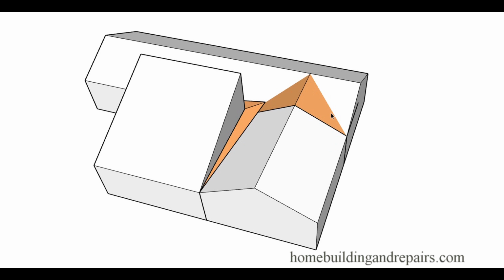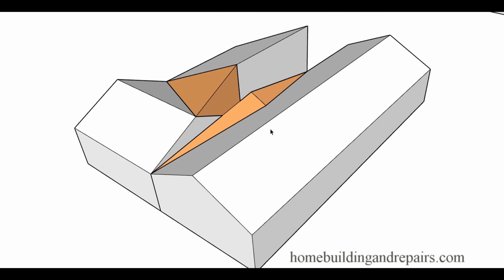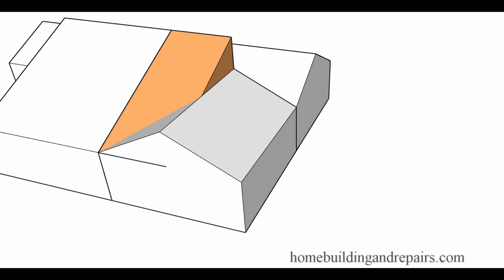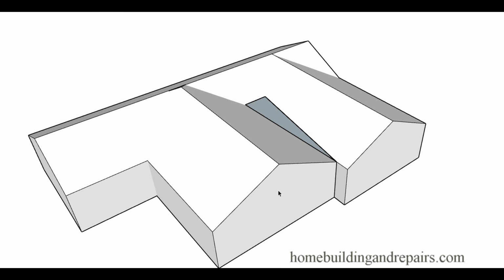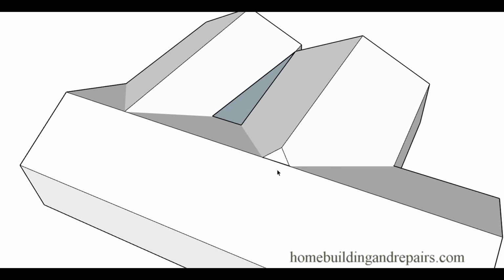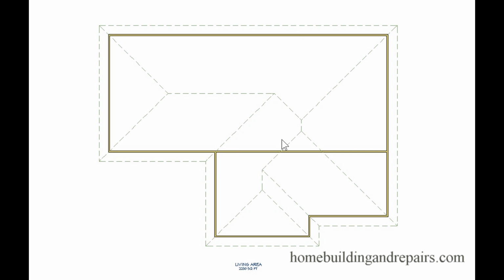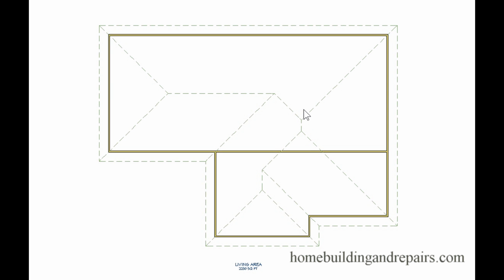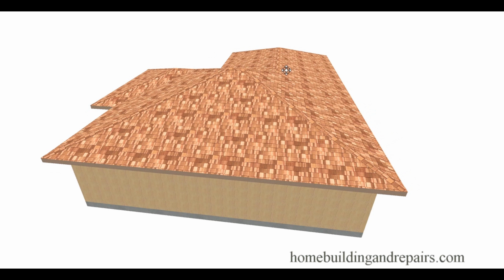Shed Roof And Hip Roof Home Addition Design Ideas Connecting To Existing Hip Roof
Click on this link for more videos on home additions, building design and remodeling. This video will provide you with a few home addition roof design ideas when trying to connect a shed roof, hip roof and gable roof to an existing home or building with a hip roof design.